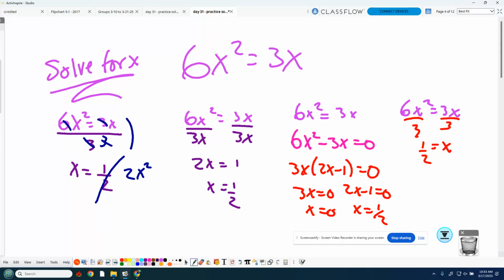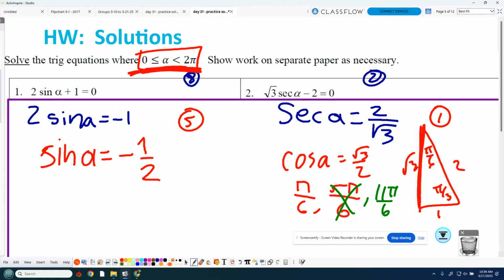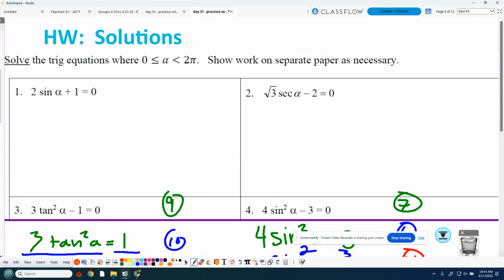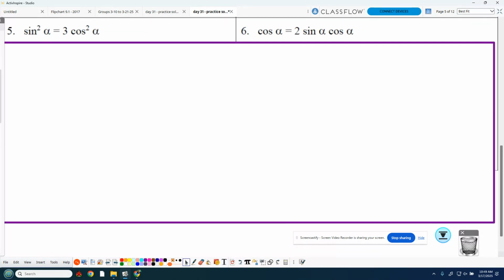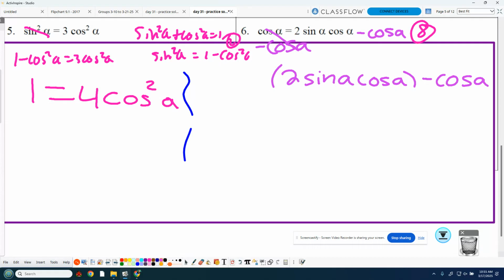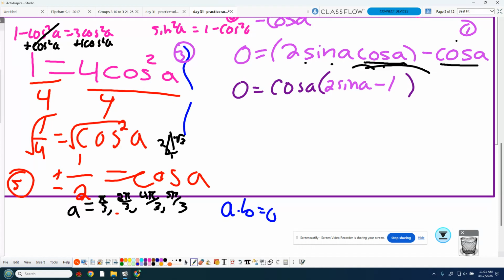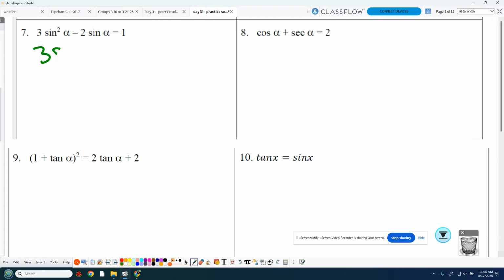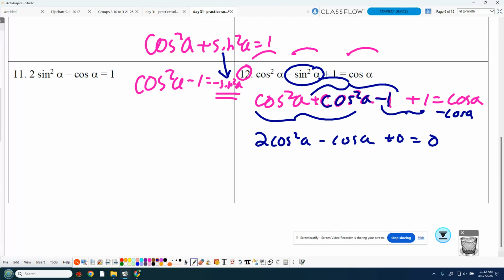PC 3-17-25 Solving Trig equations